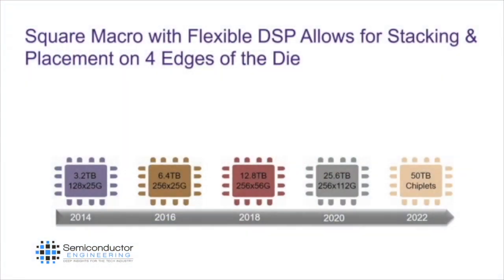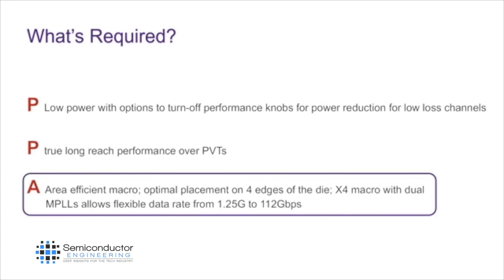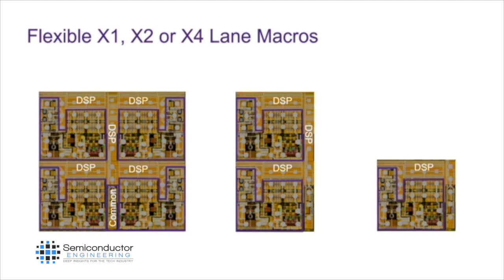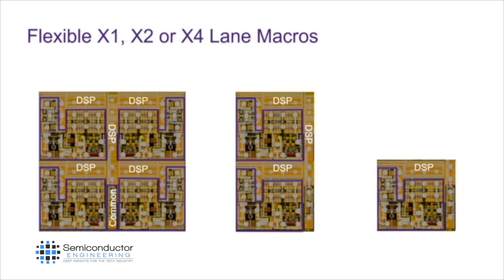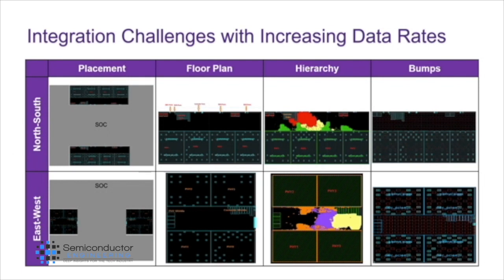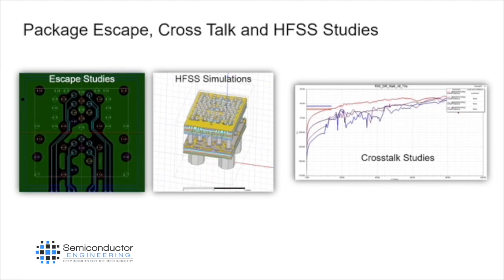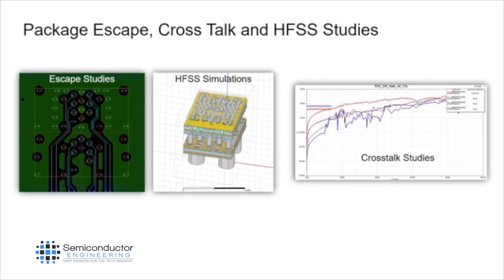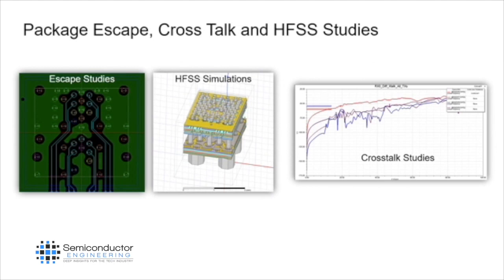High-Speed SerDes At 7/5nm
How to optimize PHYs for integration on all four corners of an SoC, as well as the PPA implications of moving large amounts of data across and around a chip.  Manmeet Walia, senior product marketing manager at Synopsys, talks with Semiconductor Engineering.